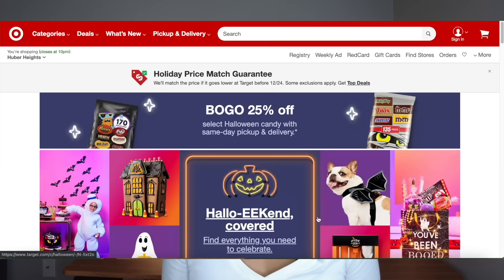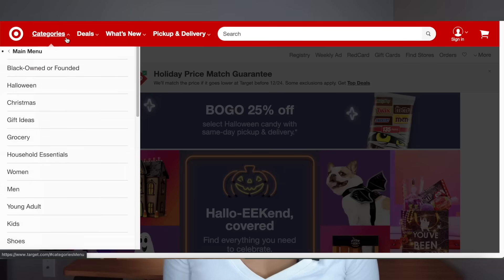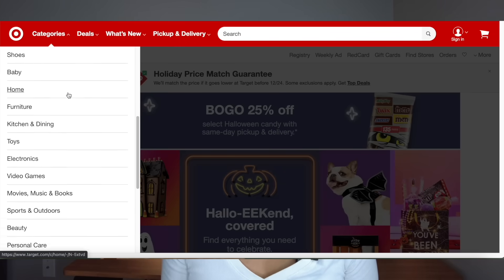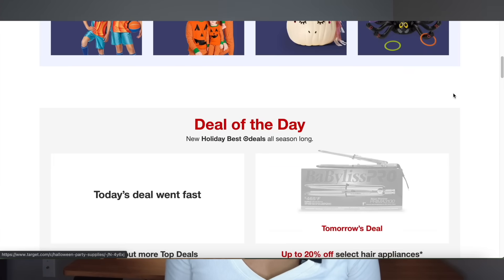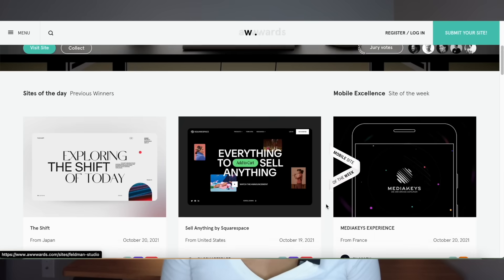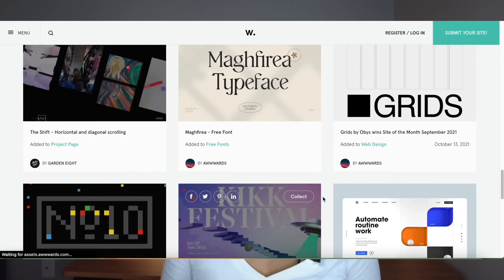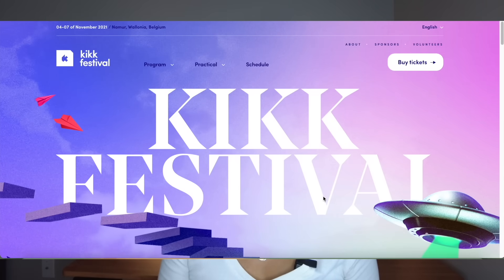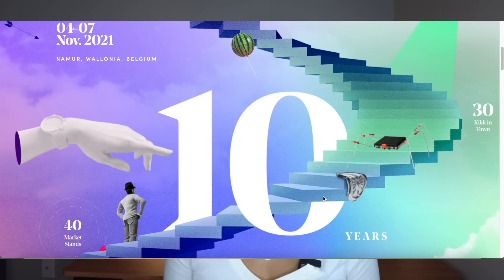Web Developer vs Web Designer | Which One is for You?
In this video, I will be discussing the difference between a Web Developer and a Web Designer and telling you some tools you'll need to get started with each! Are you a coding unicorn? Let's find out!

 ✨ ✨ ✨ m y   e g u i d e ✨ ✨ ✨
7 Step Guide to Start Your Coding Journey - The Self-Taught Perspective

✨ 53 web design tools to help you work smarter in 2021

✨ Let’s connect!